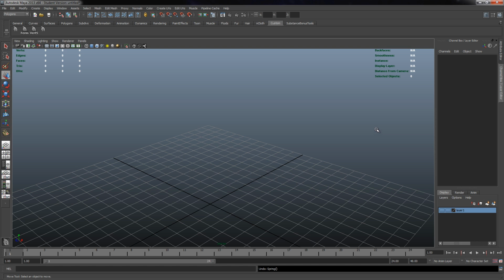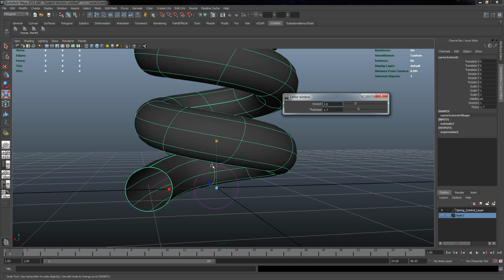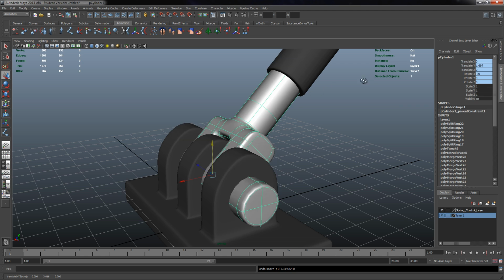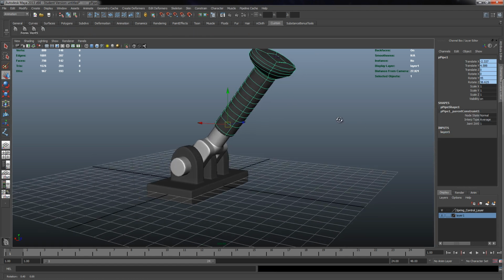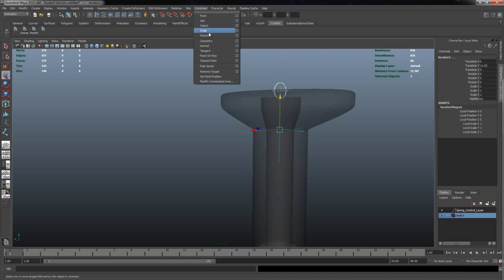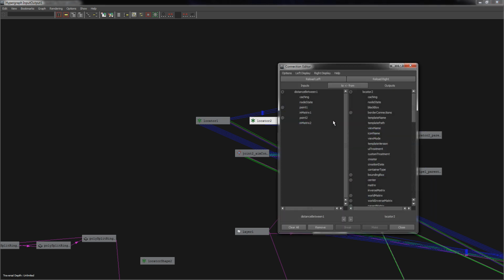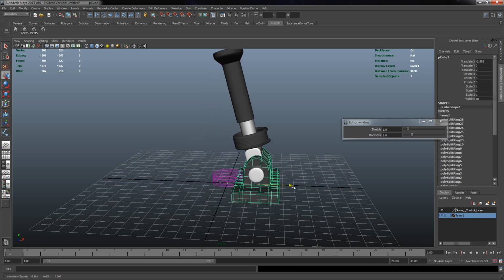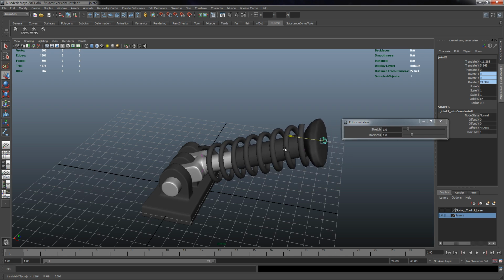Spring Piston Tutorial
A beginner tutorial on how to use my spring script in rigging/animation of a piston.